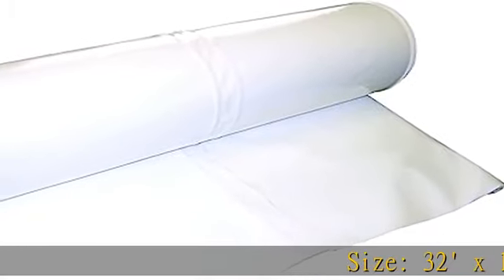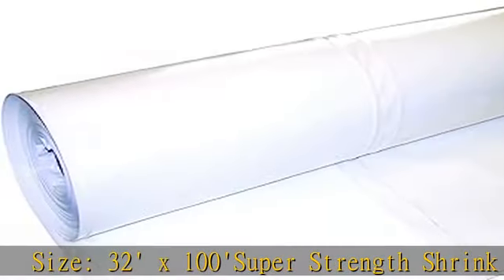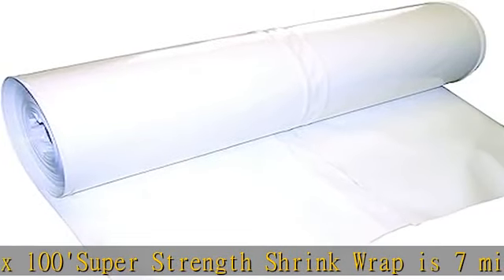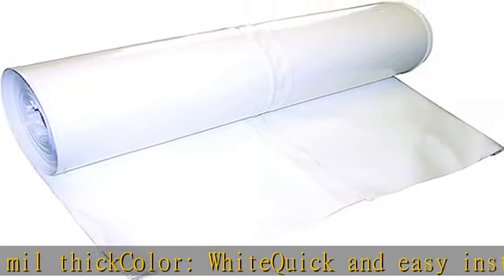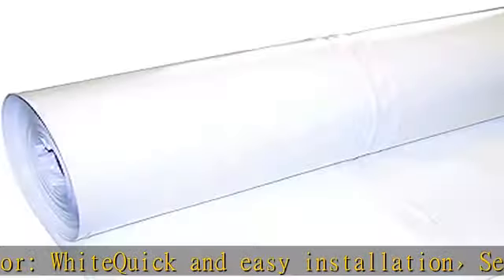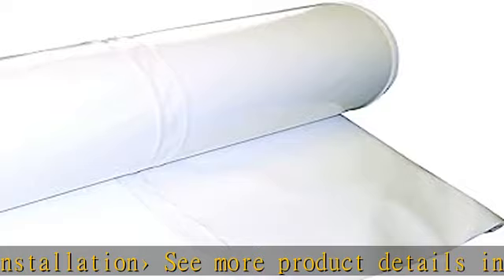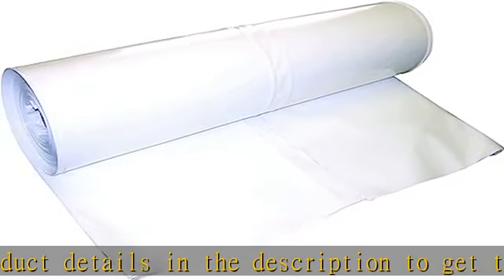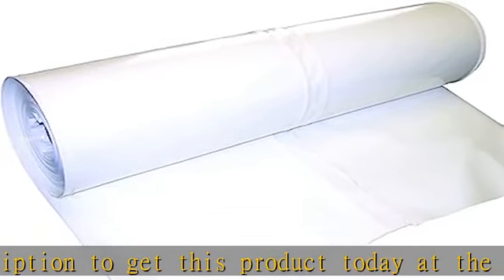Dr. Shrink DS-327100W 32' x 100' 7 Mil White Shrink Film